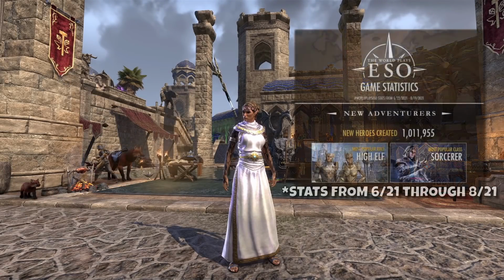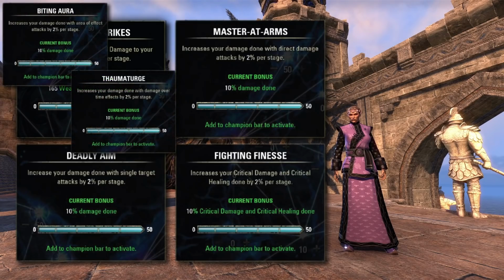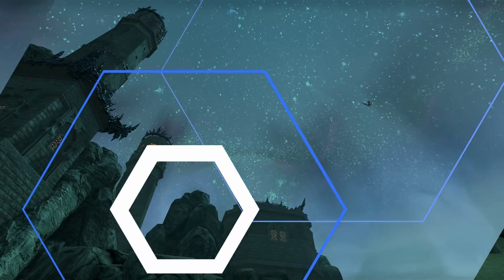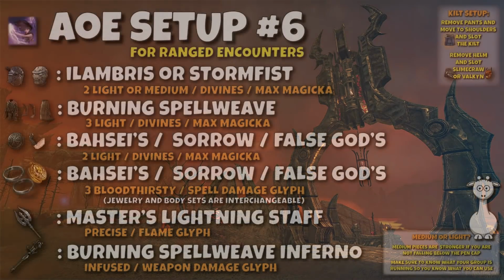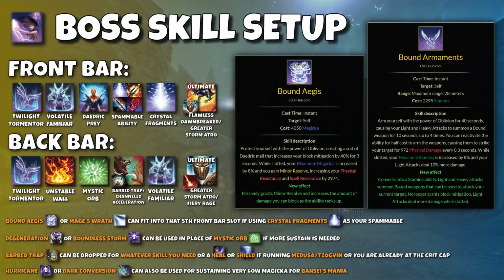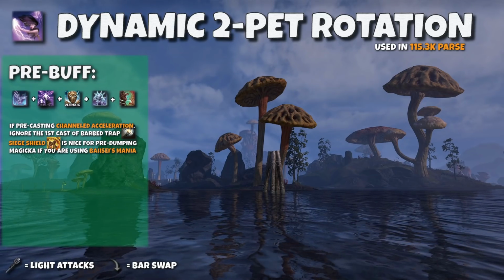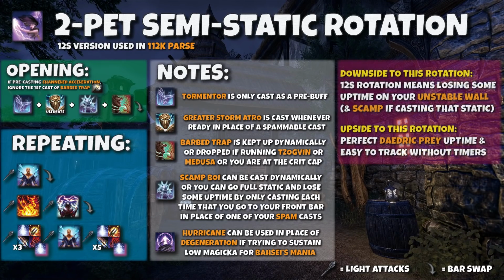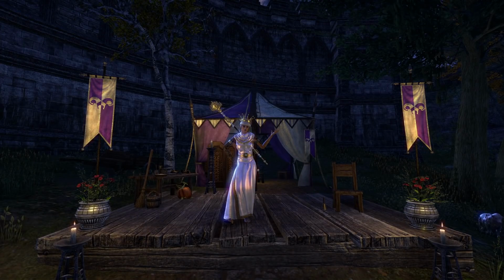Magicka Sorcerer PvE Guide | 115.9k DPS | Easy and Advanced Setups | ESO Deadlands DLC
I hope this Magsorc build works well for you in the Deadlands!

MY LINKS

HELPFUL GUIDES

GREAT RESOURCES

BUILD INFO

MUSIC

All of the songs are done by me. Some are available on my Soundcloud linked above!

TIMESTAMPS

Introduction 0:00
Table of Contents 1:00
Races 1:58
Mundus 3:42
Food/Drink 4:03
Potions 4:50
Champion Points 5:42
Mythic Gear Setups 7:07
Monster Gear Setups 10:52
Additional Easy to Get Gear 12:34
Metafake Gear Setup 13:01
AoE/Trash Gear Setups 13:38
Boss Skills 19:23
Skills w/ No Spell Power Potions 25:47
AoE/Trash Skills 27:38
Dynamic Rotation 30:11
Semi-Static Rotation 33:59
Static Rotation 37:27
Beginner Rotation 39:13
All of My Testing Results 41:03
Outro / Thanks! 42:50
115.3k Pillar + Bahsei (Dynamic) 43:23
111.7k Maw of the Infernal + Bahsei + AY (Dynamic) 47:18
My Best Weaving One: 110k Sorrow + Kinra's (Dynamic) 51:25
101k Sorrow + Pillar (Beginner Rotation) 55:17